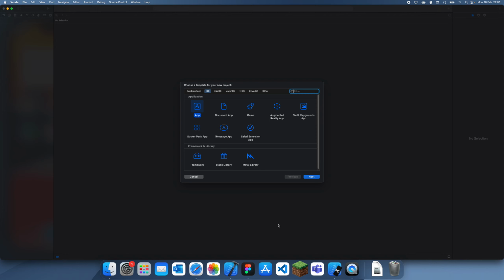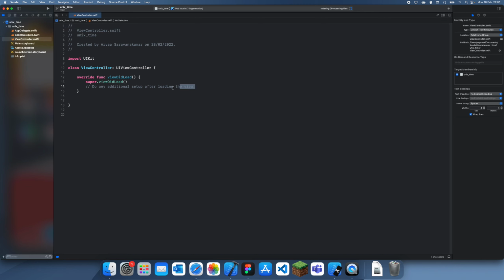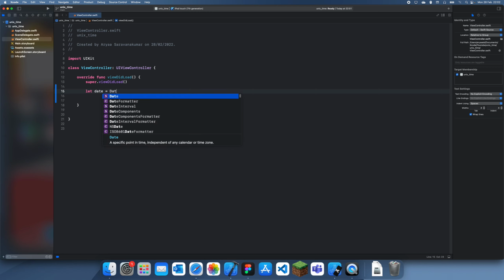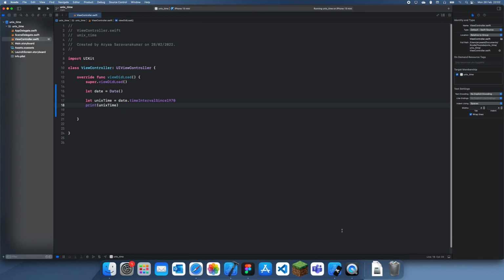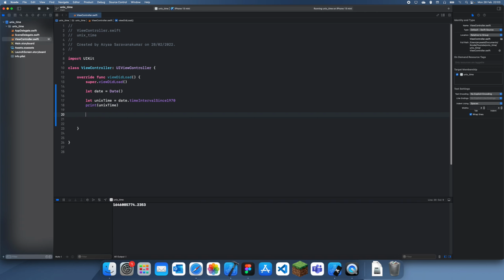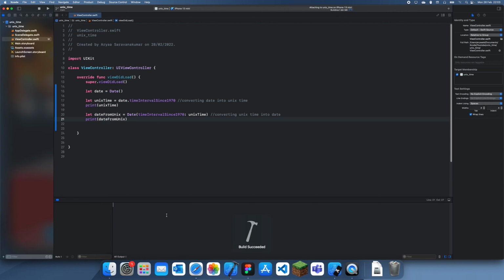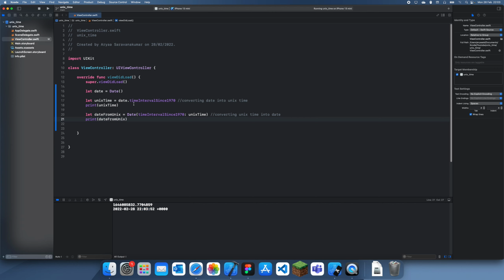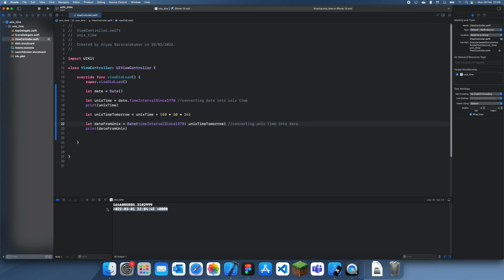Swift Programming Logic, #109: Unix Time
In this tutorial I will be explaining how to convert dates to unix time, and vice versa in swift, I will also explain what unix time is.